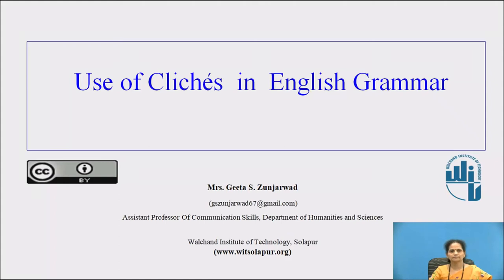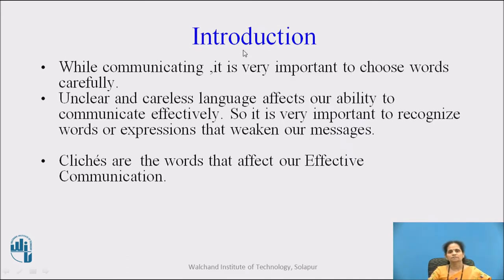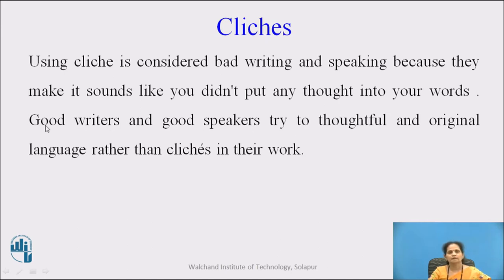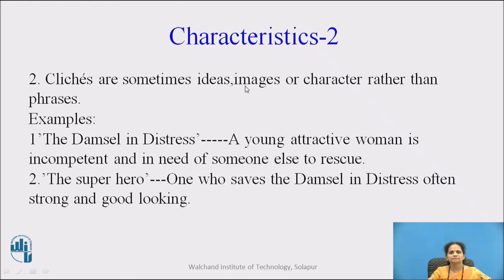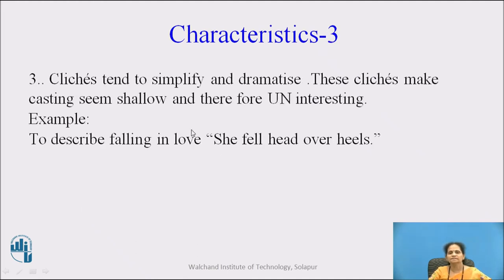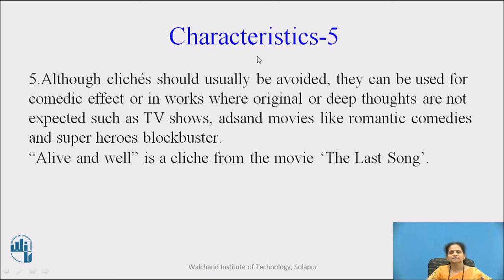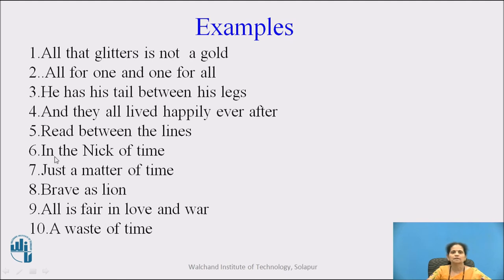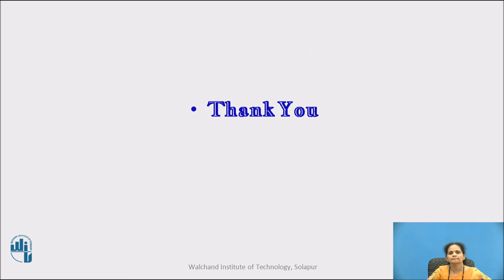English Grammar : Cliches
Mrs. G S Zunarwad
Assistant Professor